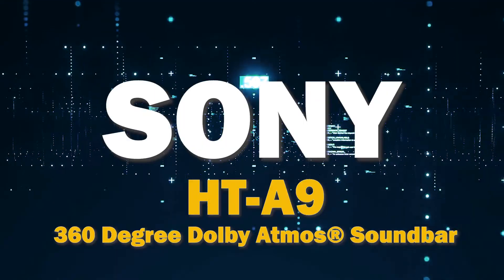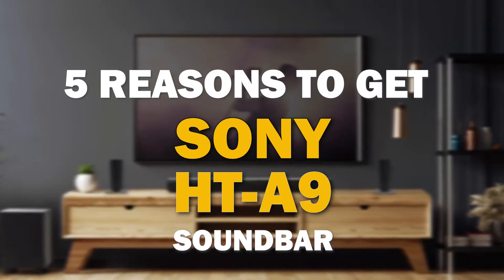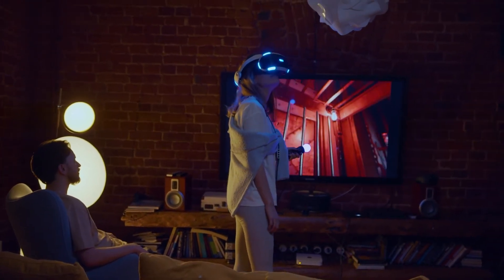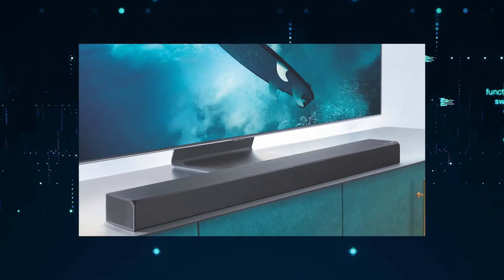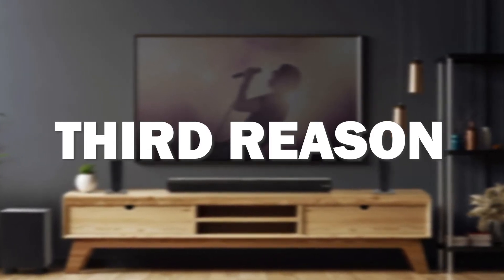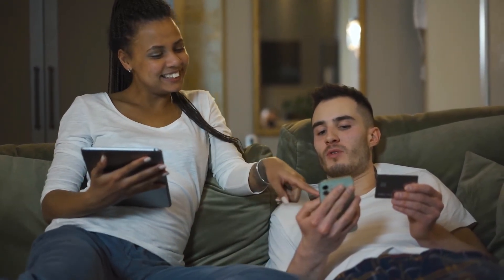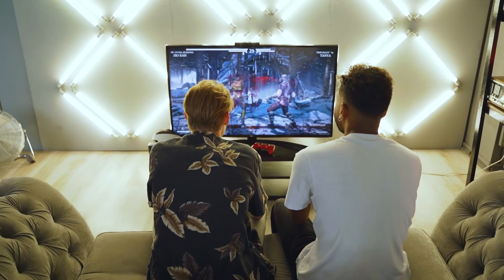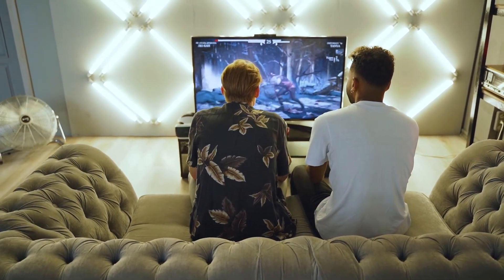Sony HT-A9 High Performance Dolby Atmos Speaker Soundbar Product Review - 5 Reasons to Get It!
Here is a review of the Sony HT-A9 High Performance Dolby Atmos Speaker Soundbar. Here are 5 Reasons to Get It! A great addition to your TV.

Get the Sony HT-A9 High Performance Dolby Atmos Speaker Soundbar here:
(Amazon USA Link)
(Amazon International Link)